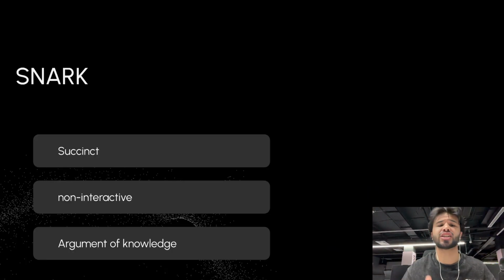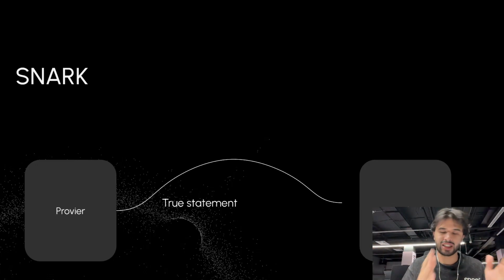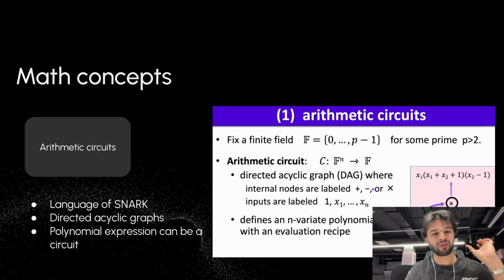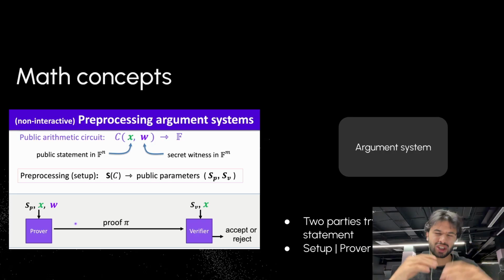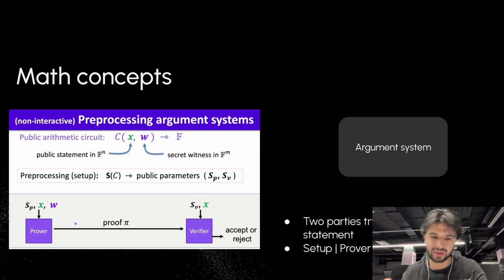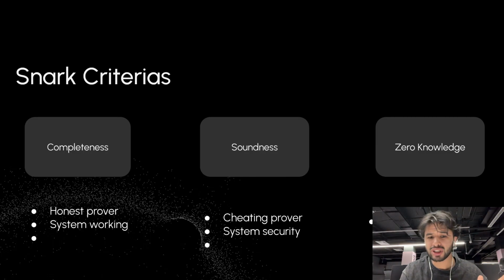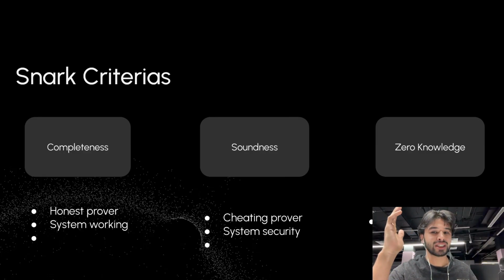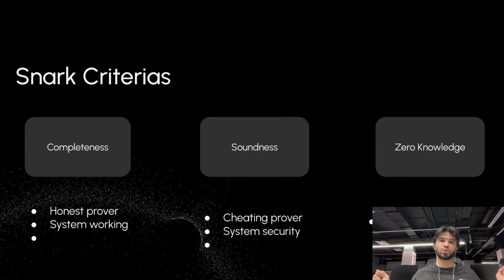Day 1 | Starting SNARK, what the h*ll it is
Learning ZK & Math D_1

Diving deep into SNARKs today.
I’ve started the zkhack Whiteboard Sessions. Huge thanks to the ZK Hack team for these incredible resources.

Here’s the recap:
🔹 The definition
🔹 The Math of SNARK
🔹 Completeness, Knowledge Soundness, & Zero Knowledge.